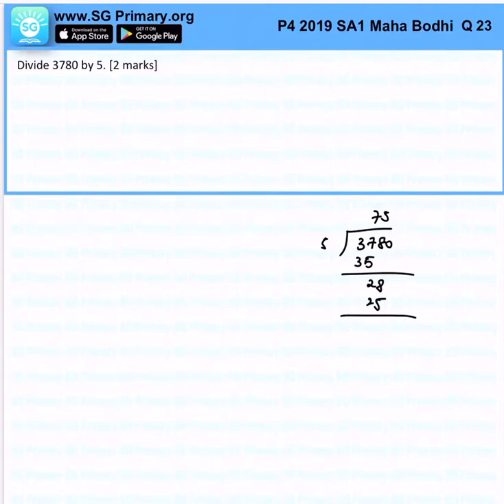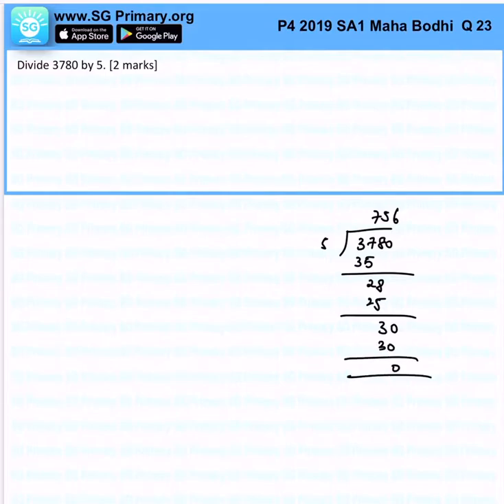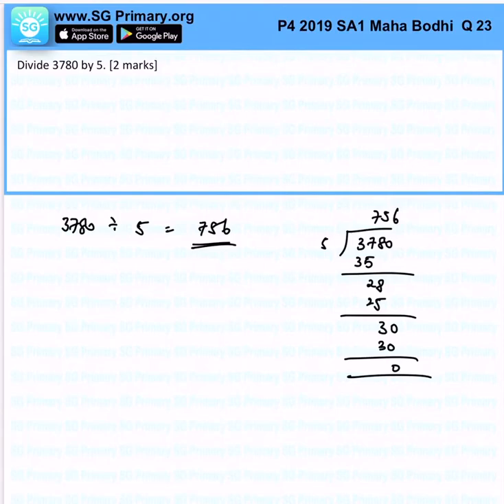Primary 4 Math 2019 Maha Bodhi SA1 Q23